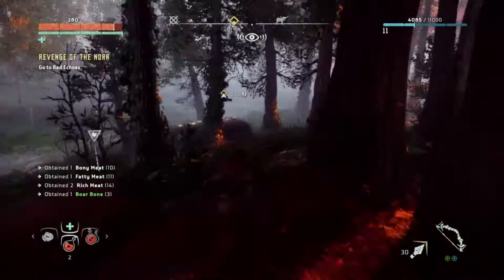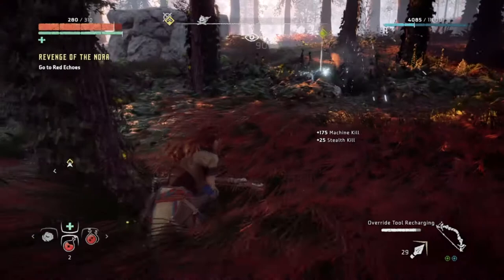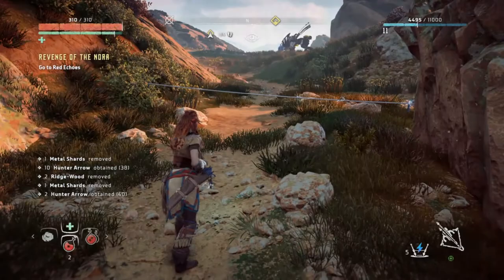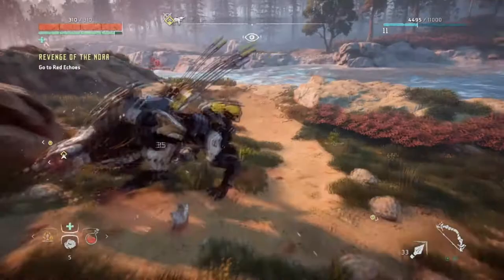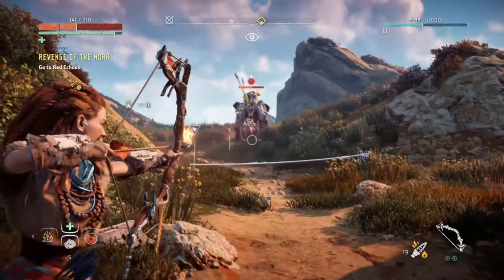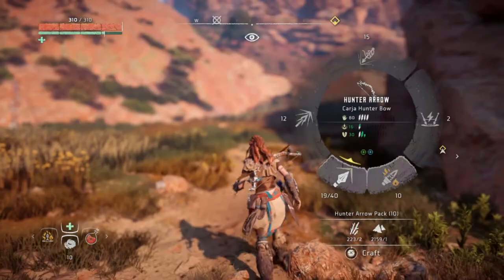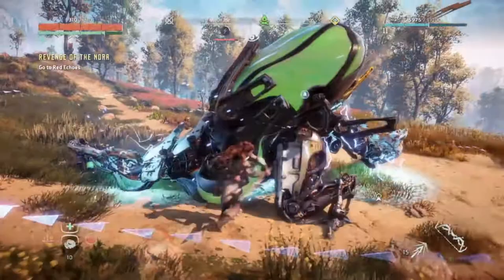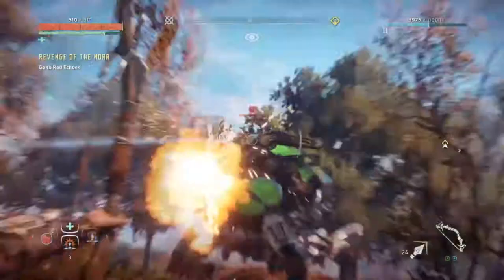Lim Early Impressions: Horizon:Zero Dawn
Its got Robot Dinosaurs in it, it's pretty great.